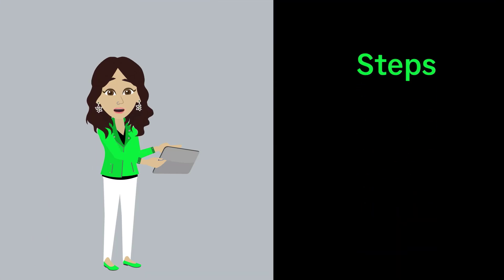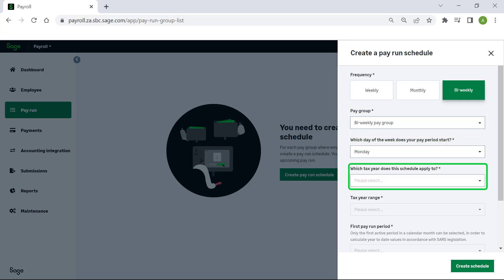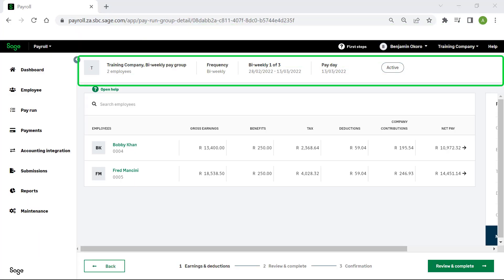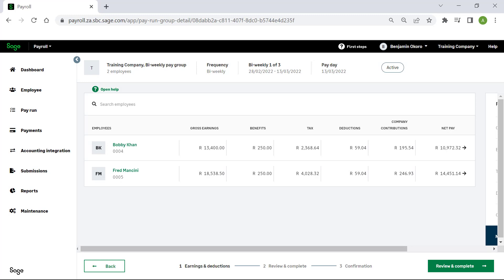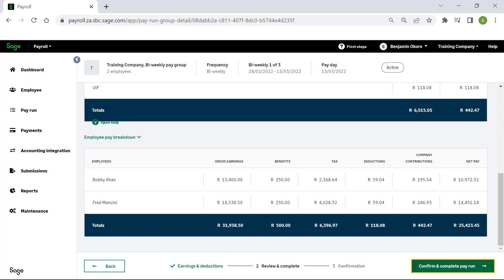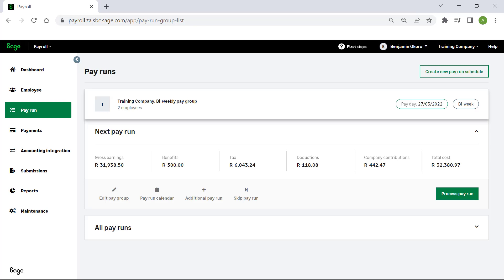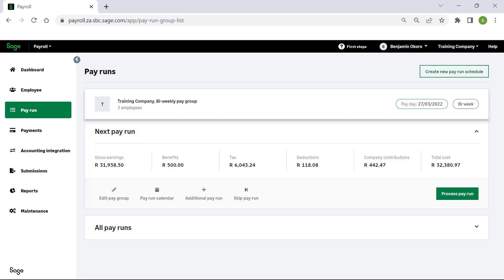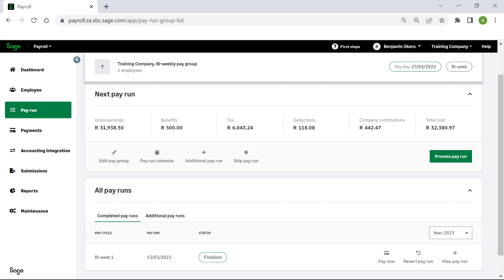Sage Payroll and HR | How to create your first pay run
How to create and process your first pay-run on Sage Payroll